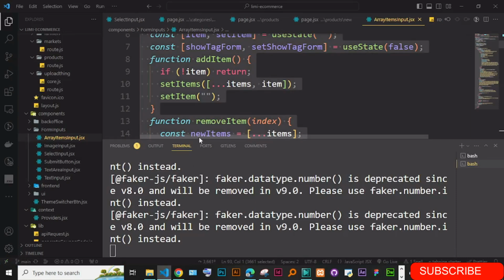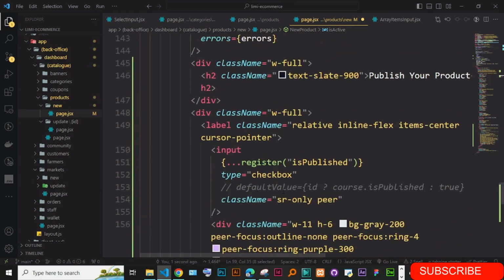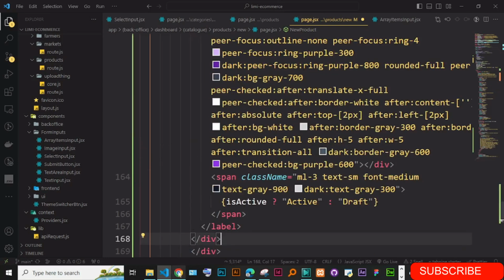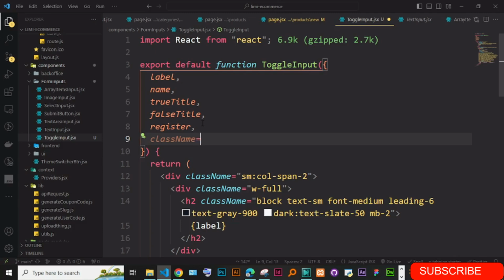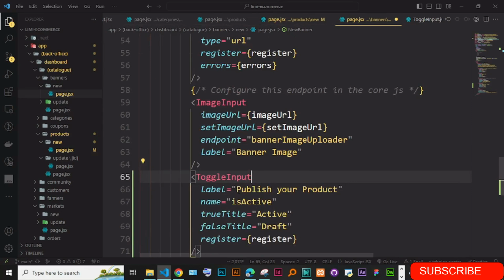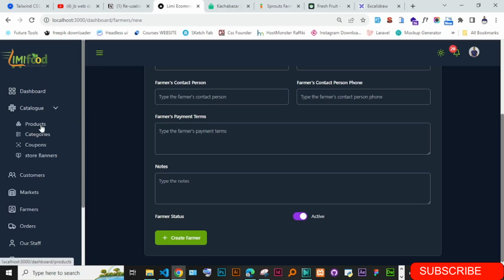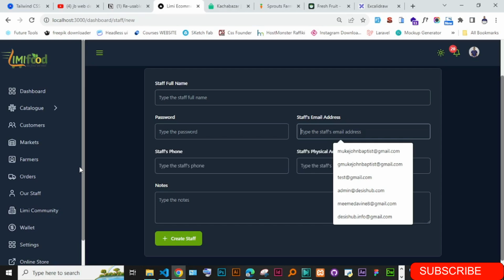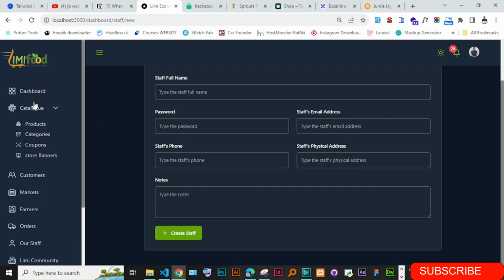Re-usable Toggle Component and Staff Module | Multi-Vendor Ecommerce With Next.js 14 - Episode 9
👩‍💼 Welcome to Episode 9 of our Multi-Vendor Ecommerce Series! In this episode, we shift our focus to the crucial Staff Module, creating dedicated forms and introducing a re-usable Toggle component for enhanced visibility across all modules. Additionally, dive into an insightful discussion as we explore the concept of a Multivendor Grocery Store. Here's a breakdown of our achievements:

📝 Staff Form Creation: Crafted a comprehensive form for the Staff Module, enabling seamless management of staff members within our multivendor grocery platform.
🔄 Re-usable Toggle Component: Introduced a versatile Toggle component designed for re-usability across all modules. Witness its application as we enhance the visibility of active or inactive resources throughout the platform.
🌐 Multivendor Grocery Insights: Delved into an in-depth explanation of the multivendor grocery store concept, exploring its significance, features, and how it elevates the online shopping experience.